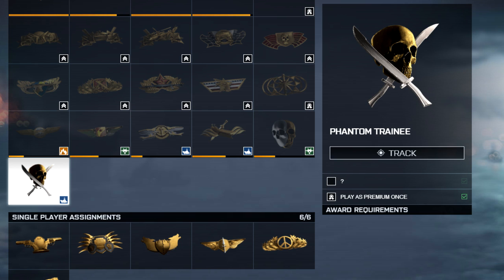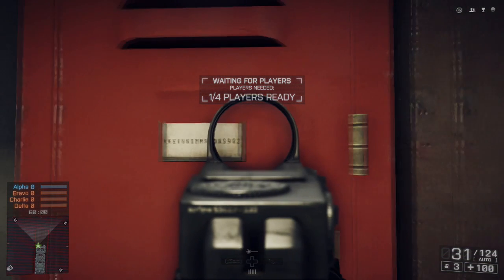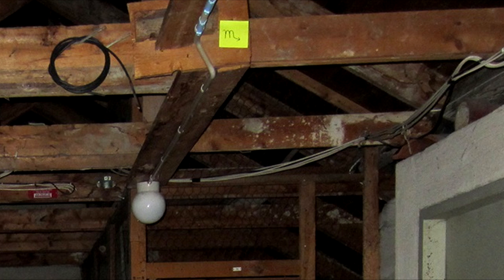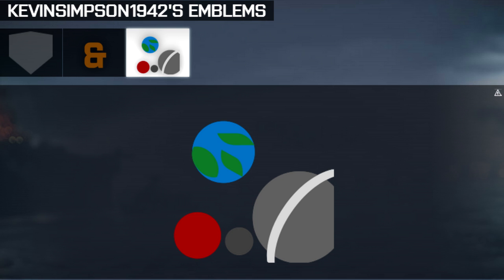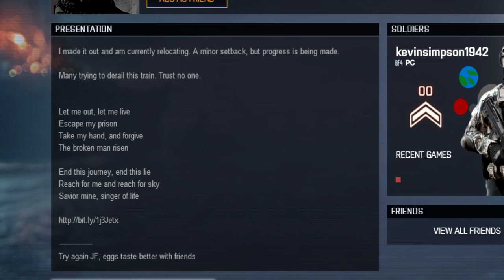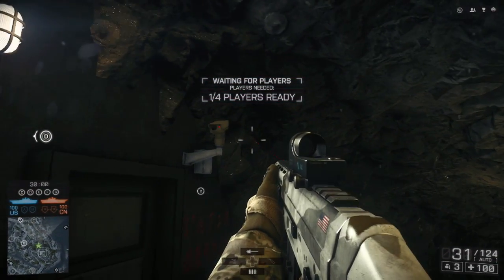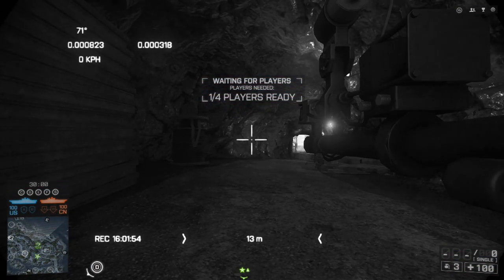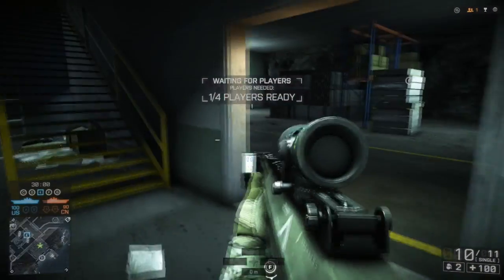Battlefield 4 Phantom Trainee - What We Know So Far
Battlefield 4 Phantom Trainee - ENJOY!

In this video I go over all of the info that we have found regarding Phantom Trainee. Phantom Trainee, or Phantom Phase two was created a few weeks ago. I will talk about all of the TRUE facts concerning Phantom Trainee BF4. Note nothing is new, I just wanted to put together a video explaining Phantom Trainee BF4.

LINKS!

Social Media!

Music!